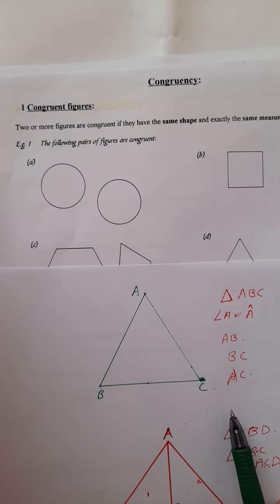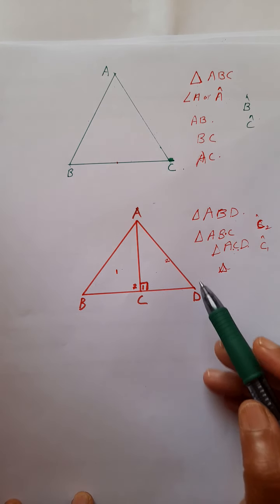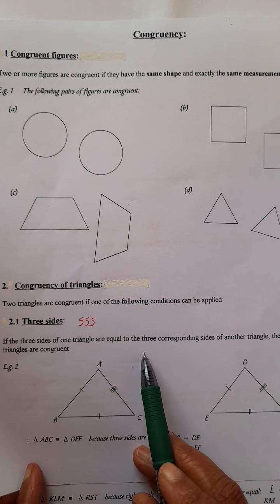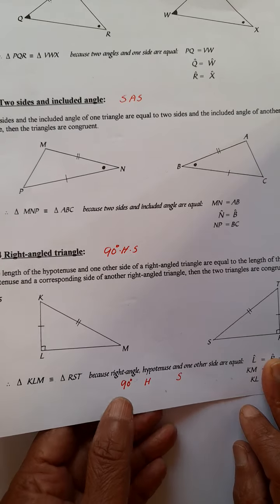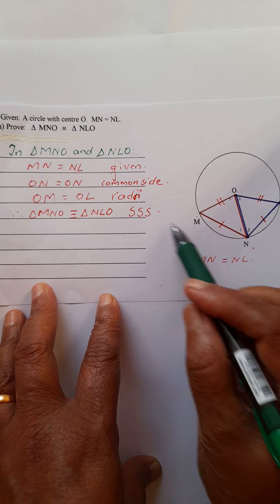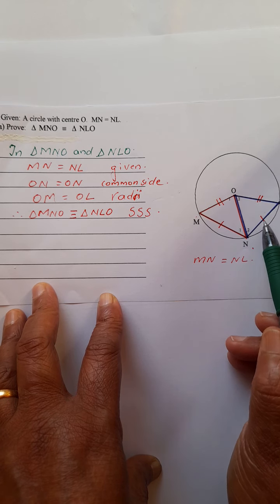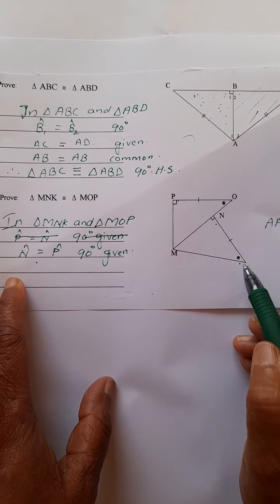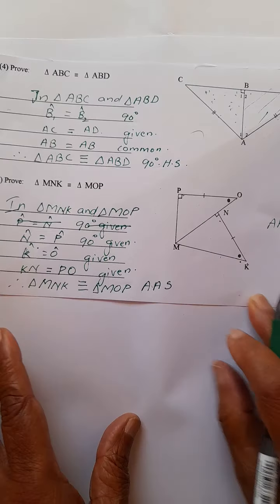Congruency of two triangles:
How to prove two triangles congruent